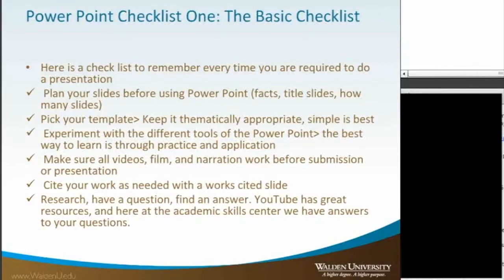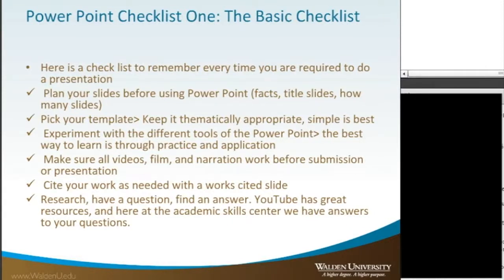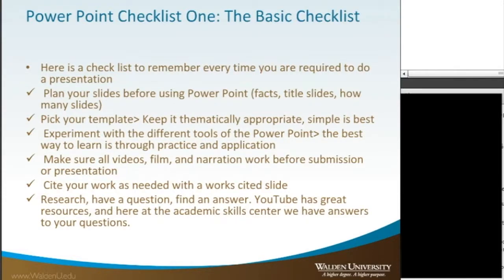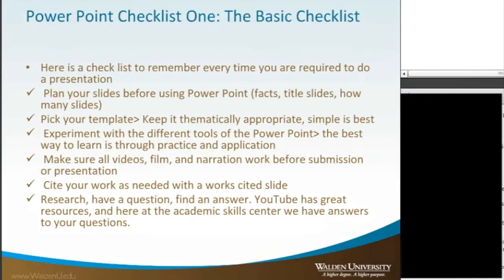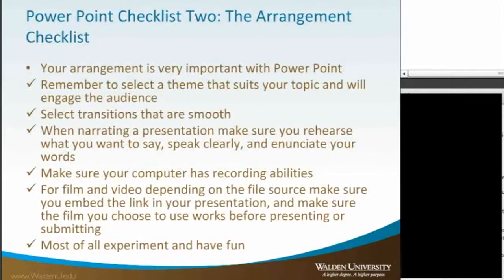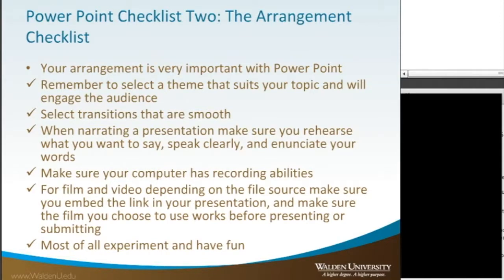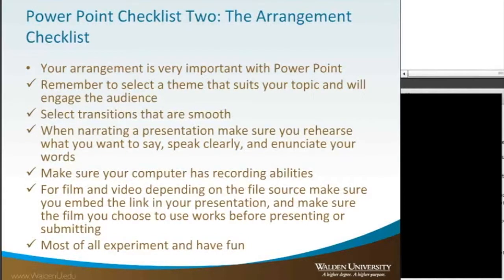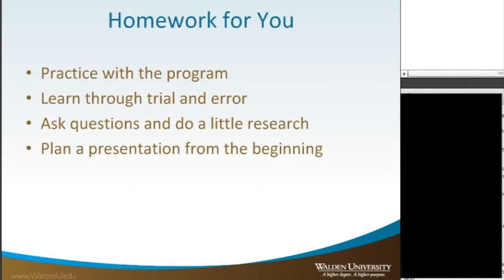PowerPoint Quick Tip: Final Review Checklist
In this PowerPoint quick tip tutorial, you will learn the important factors of a final checklist you need before finalizing your presentation. Find more PowerPoint resources on your Walden University Academic Skills Center homepage

*Originally presented by Brooke Hill on March 2016